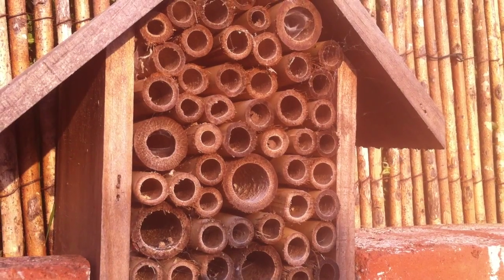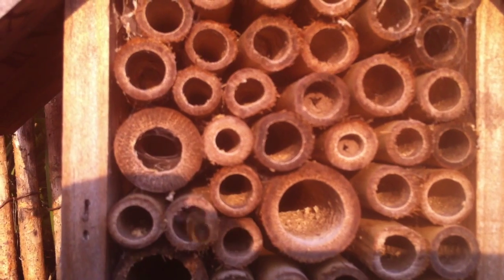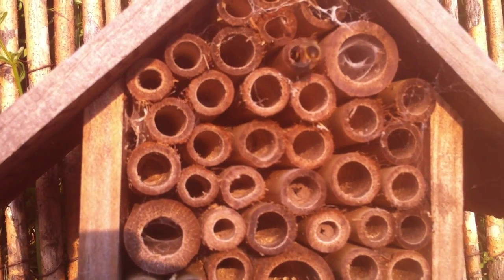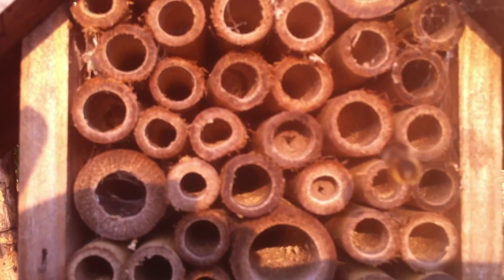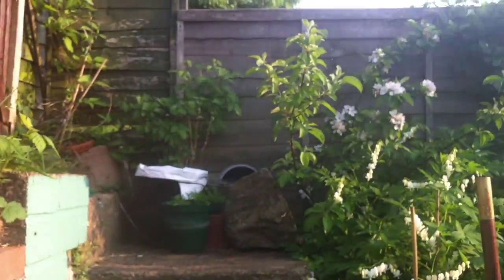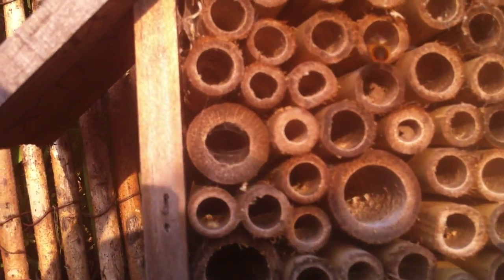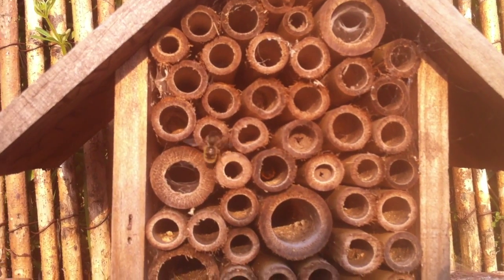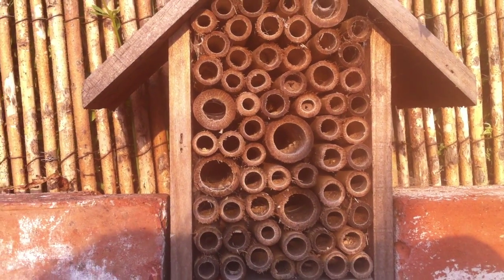Mason Bees (Osmia Rufa) nesting in bamboo bee hotel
April 2011. Solitary bees Red Masons  (Osmia Rufa) laying eggs in bee hotel in garden on Malvern HIlls. Bees are flying back and forwards with soil to block off each cell before depositing more pollen& nectar and laying next egg...